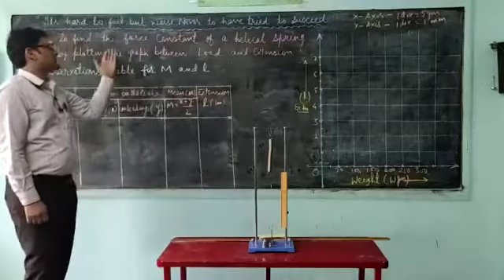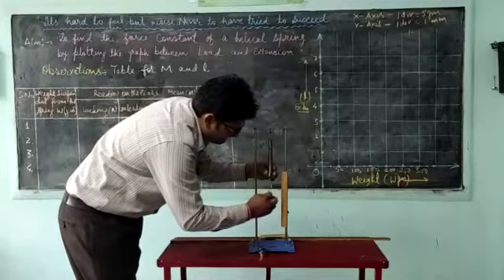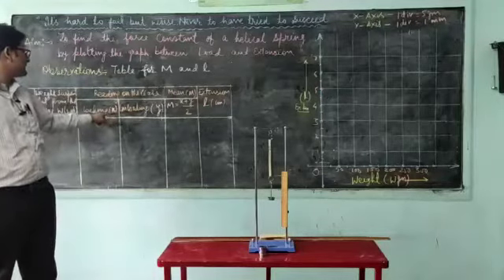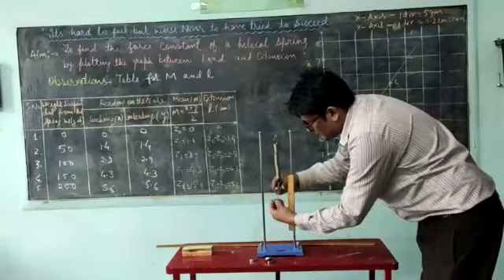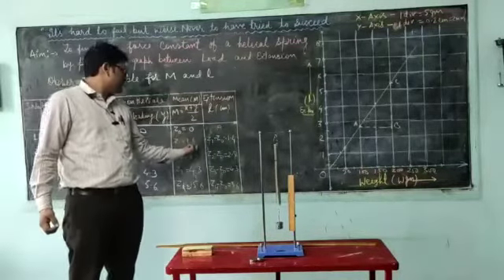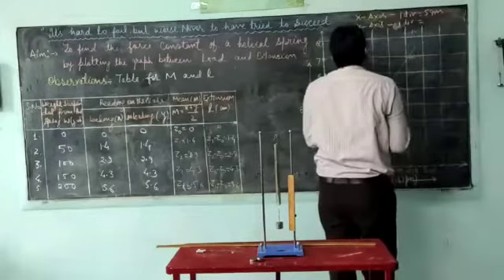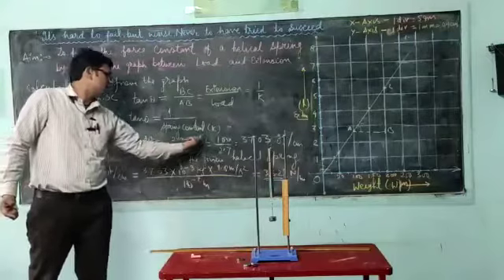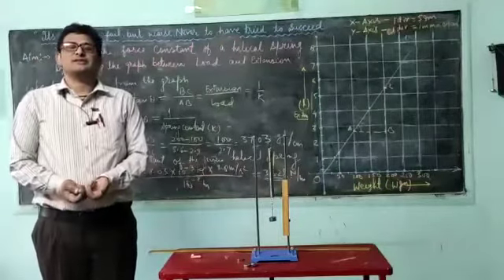Helical Spring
Video from Kholia Dheeraj_fiziks